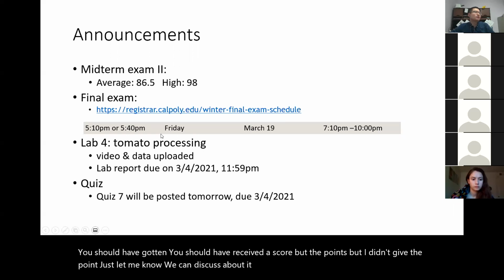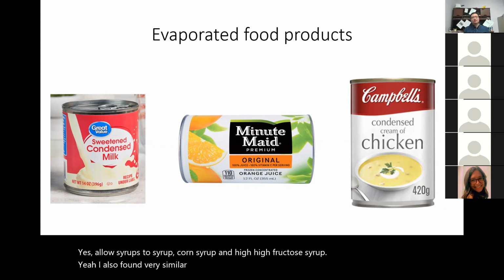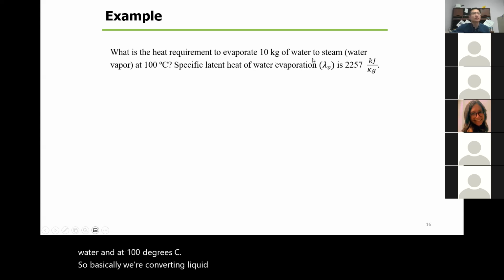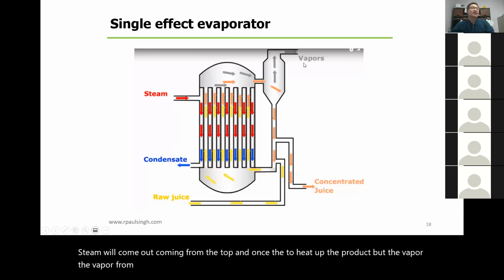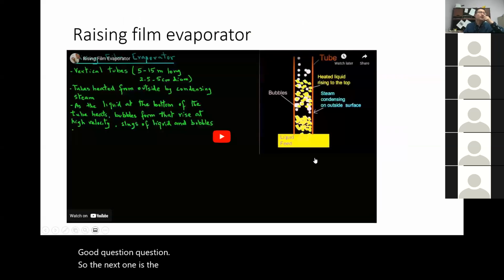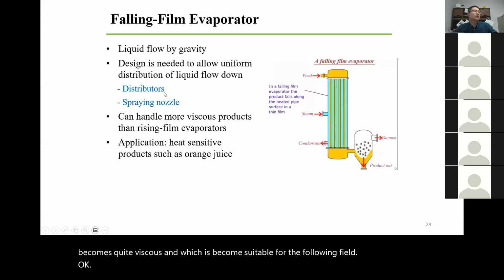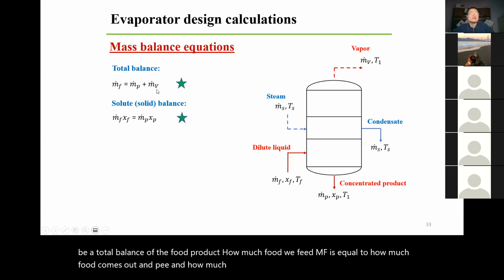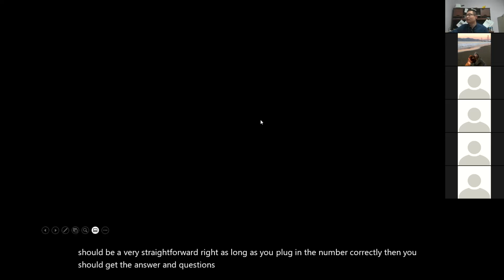Week 8 lecture 13: Evaporation